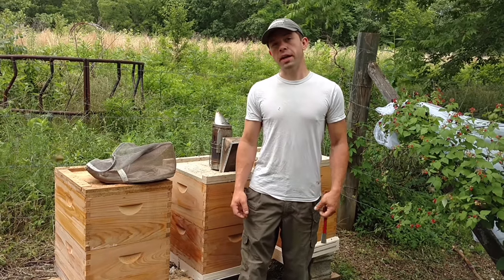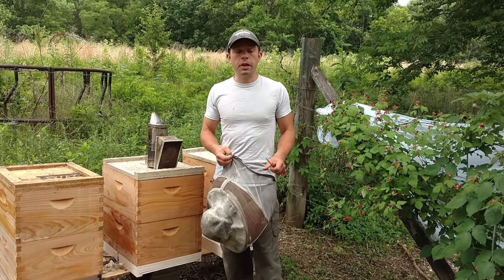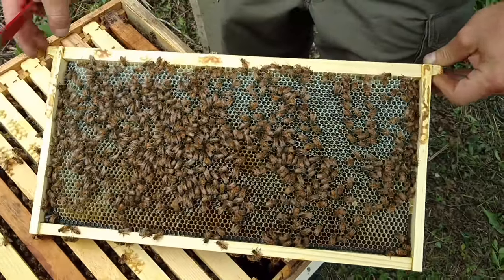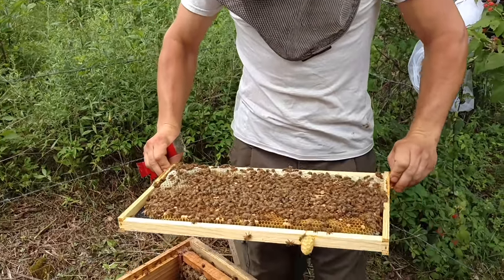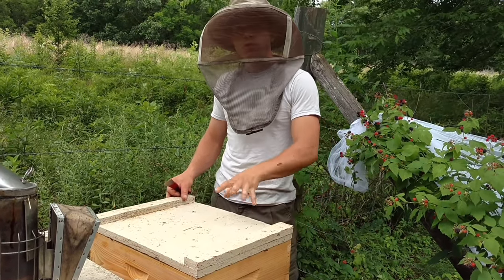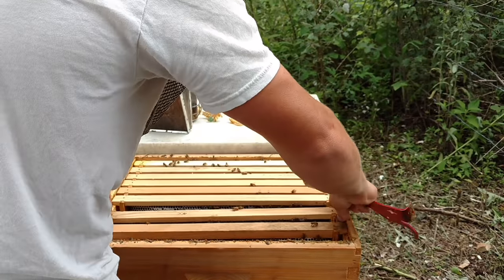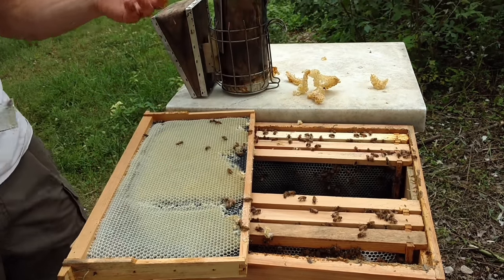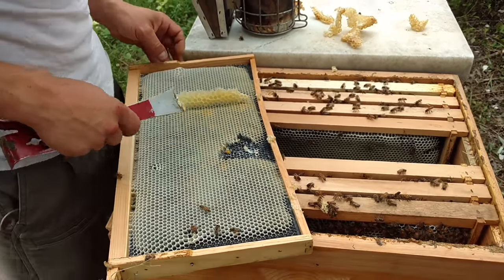🔵 Strong nucs/poor packages/fixing foundation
Package vs Nuc Challenge. Evaluating colonies progress
Products we use.